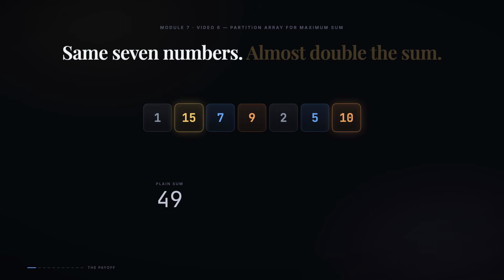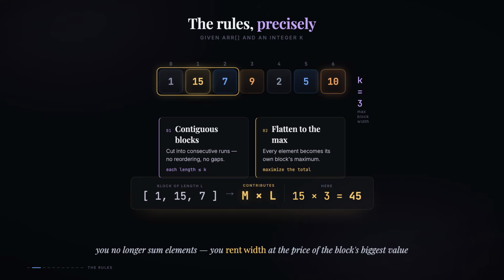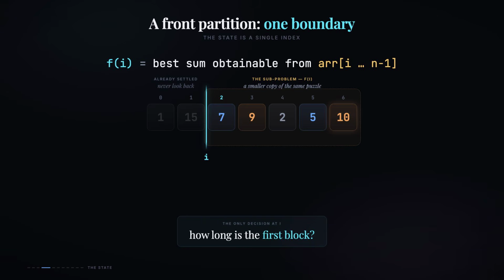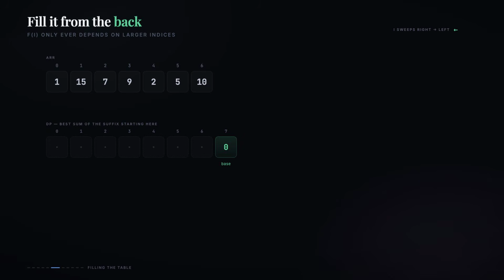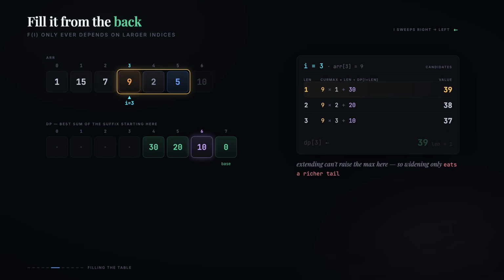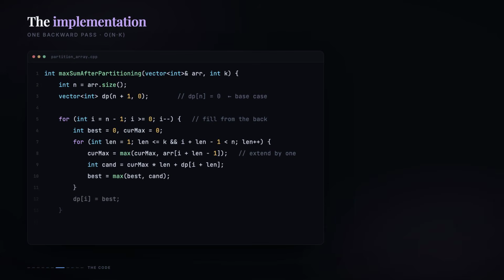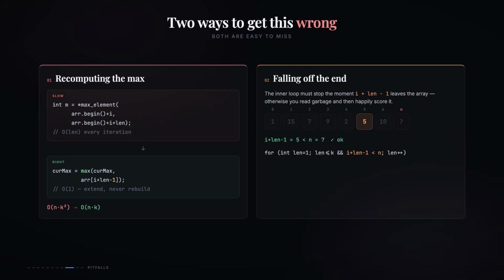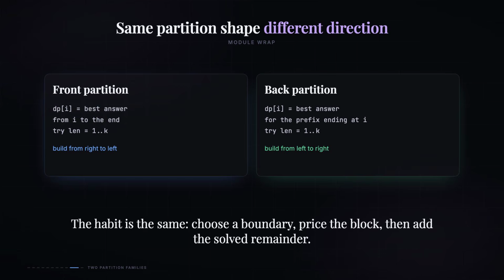The DP Pattern That Makes Partition Problems Click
Dynamic Programming becomes much easier when you stop memorizing formulas and start seeing the partition pattern behind the problem. In this video from The Logic Blueprint, we break down “Partition Array for Maximum Sum” and use it to understand a reusable DP idea: choose a block, score that block, then add the best answer for the remaining subproblem.

We’ll build the logic from first principles:

* What the DP state really means
* Why greedy fails
* How to derive the recurrence
* How to fill the table from right to left
* Why the optimized loop runs in O(n * k)
* Common mistakes that cause wrong answers or slower solutions

### Problem covered:

**LeetCode 1043 - Partition Array for Maximum Sum**

If you’re learning Data Structures and Algorithms for coding interviews, this is a useful pattern to master because it appears in many array partitioning and interval-style DP problems.

### Practice Problem Resources:

For trustworthy practice, use these sources:

* **LeetCode:** Best for interview-style DP problems, including “Partition Array for Maximum Sum”
* **NeetCode:** Good for curated DP practice lists and pattern-based learning
* **Codeforces:** Best for strengthening competitive programming intuition
* **AtCoder Educational DP Contest:** Excellent for clean, focused dynamic programming practice
* **GeeksforGeeks:** Useful for extra explanations and variations, but verify edge cases with your own tests
* **CP-Algorithms:** Strong reference material for algorithmic concepts and competitive programming techniques

### Recommended practice path:

1. Solve basic 1D DP problems first
2. Then solve array partition DP problems
3. Then move to interval DP and string partition DP
4. After solving, explain the recurrence out loud without looking at the code